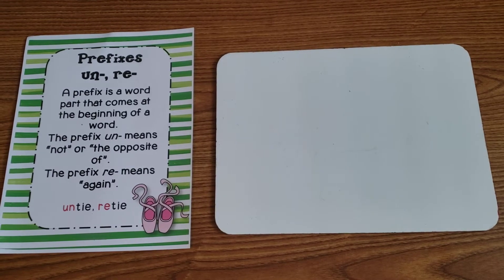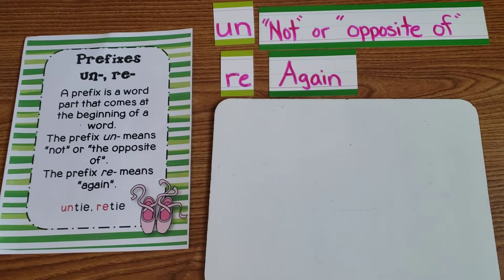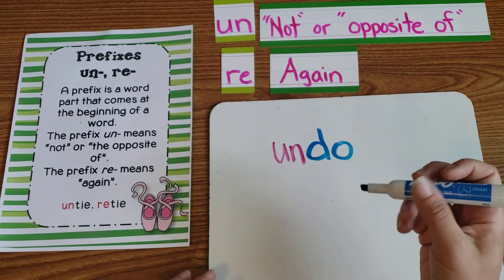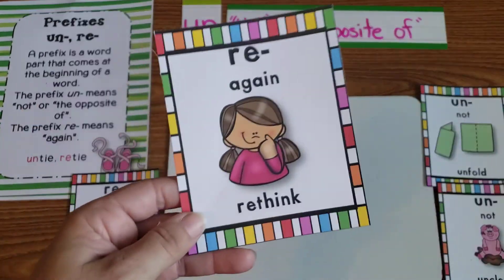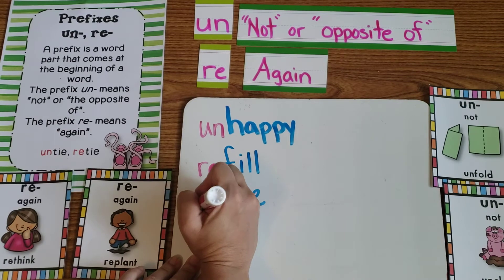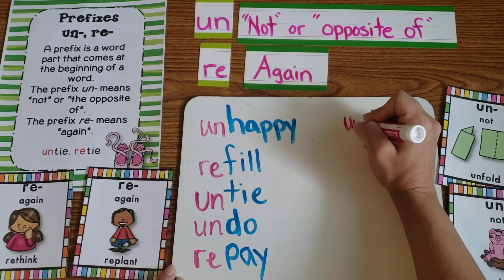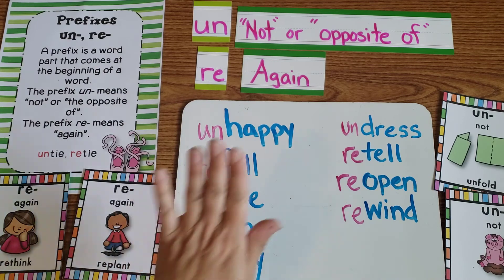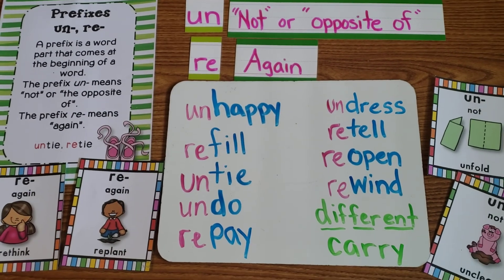5-6 Spelling-Prefixes un & re (6/1/20)